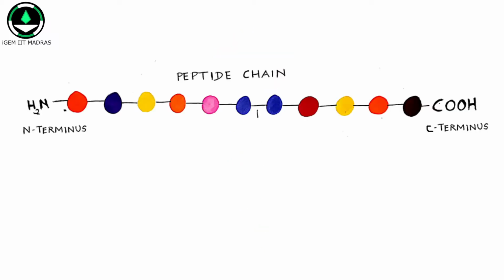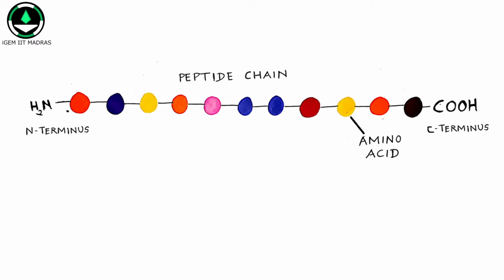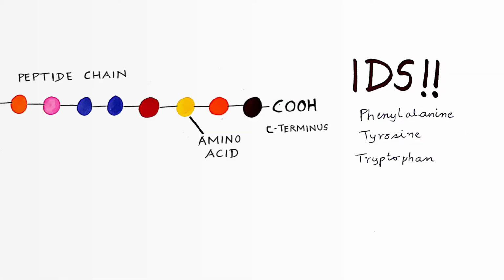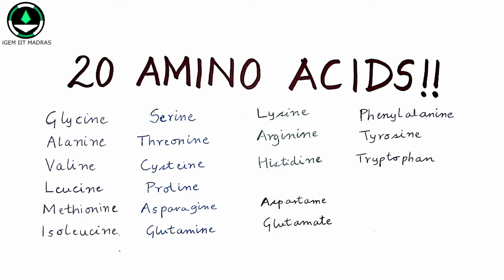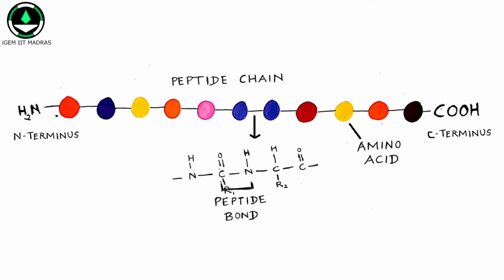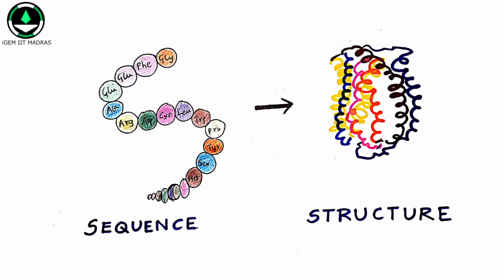English - Proteins : Language Project iGEM IIT Madras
This is our next video in the Language Project series, here we introduce Proteins in English!

Please support our initiative by donating below!